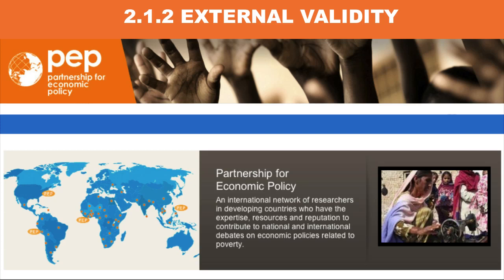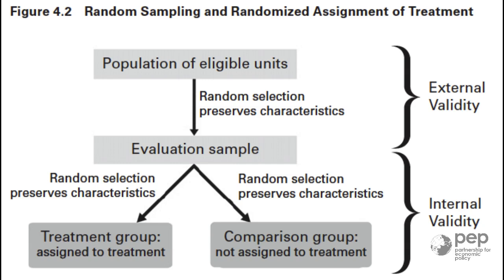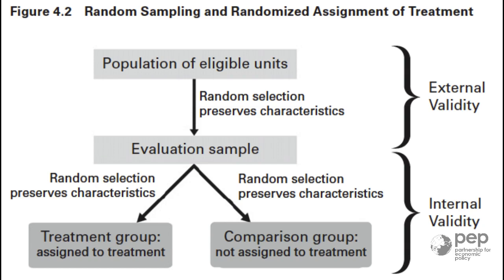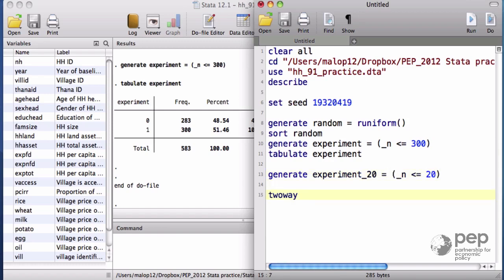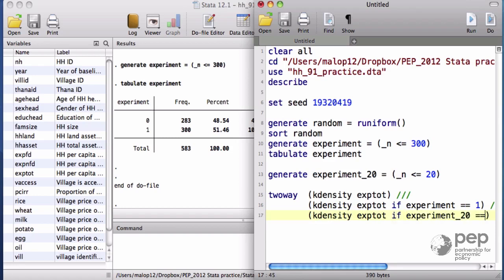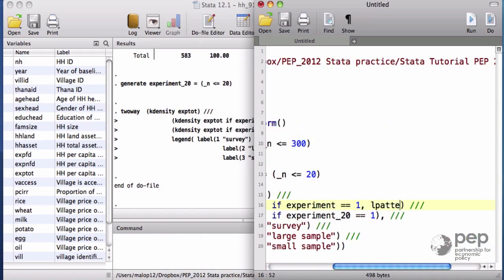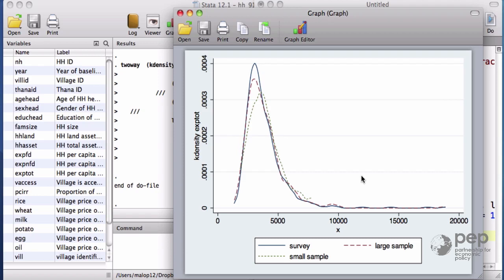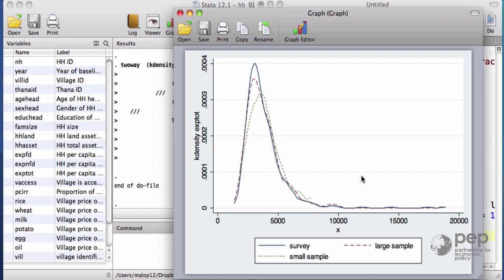2.1.2 External Validity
External validity of a randomized control trial.